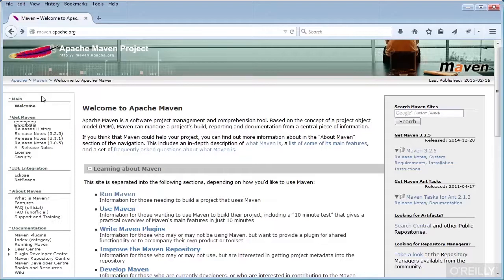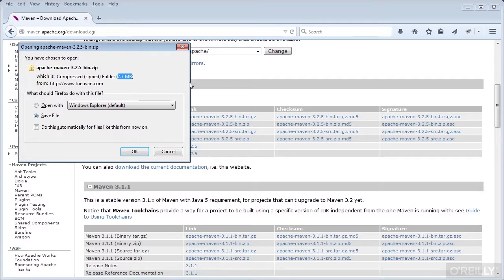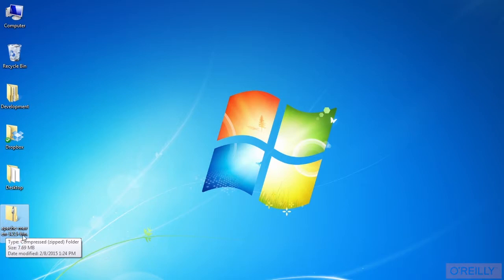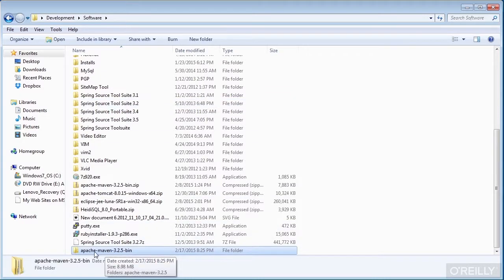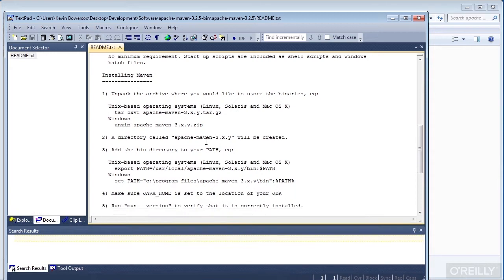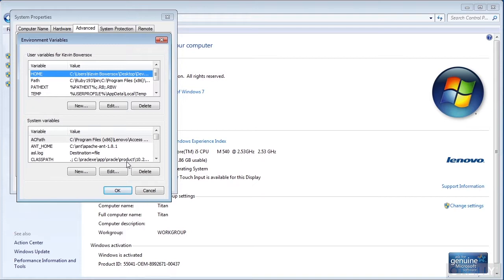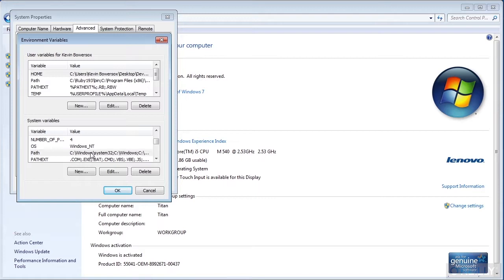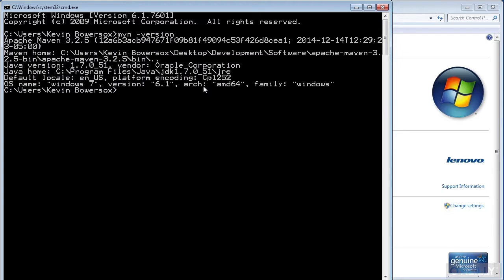Apache Maven Tutorial | Maven Installation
Want access to all of our Apache Maven training videos? Visit our Learning Library, which features all of our training courses and tutorials

More details on this Apache Maven training can be seen This clip is one example from the complete course. For more free Apache Maven tutorials please visit our main website. YouTube